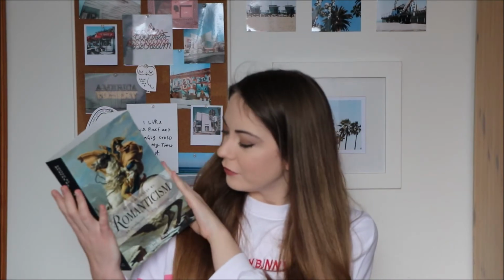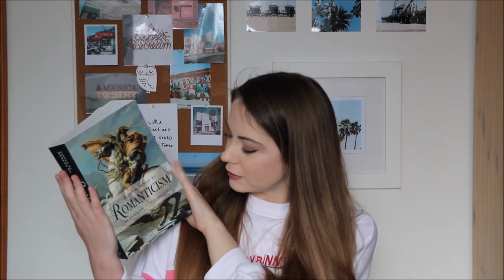All the Books I Read for My English Literature Degree | Cardiff University | Katie May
Last year I graduated from Cardiff University with a degree in English Literature and Philosophy. I know when I was looking around unis I was really interested in what was on the English Literature reading list. So I thought I'd give you an idea of what you can expect by running through all the books I read for my English Lit degree.

I go through what I read for first, second, and third year. From compulsory modules to one that I chose. Please leave me any questions you have!